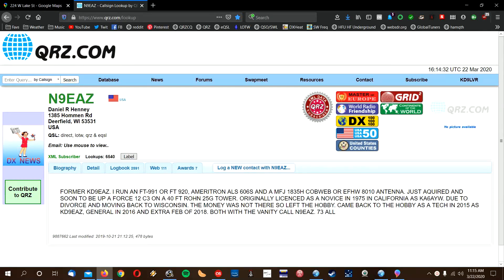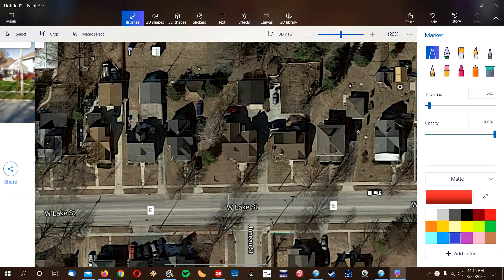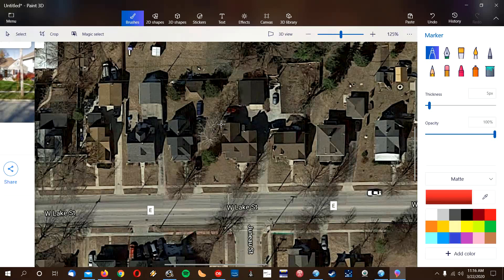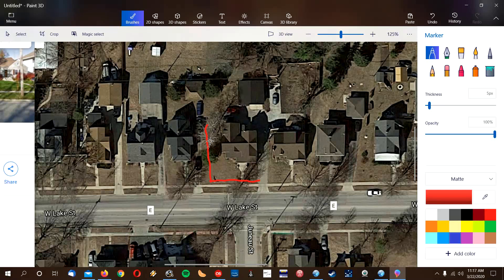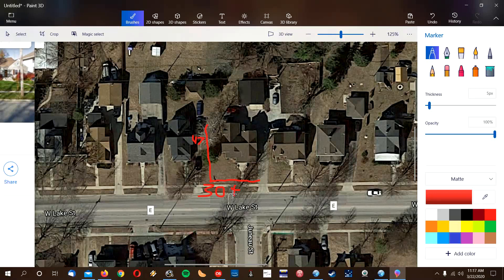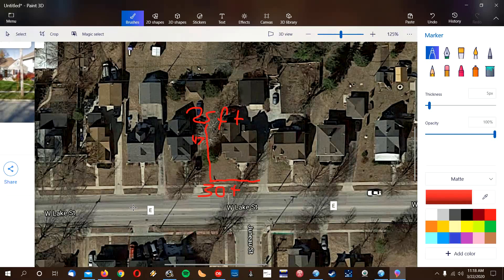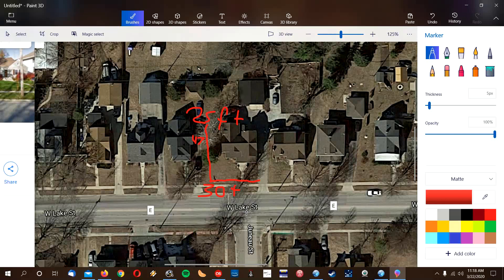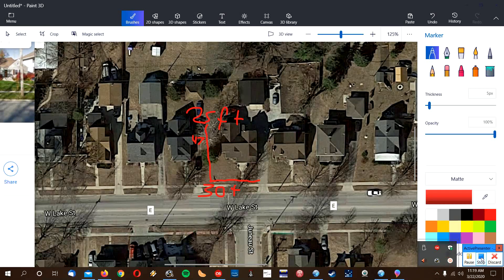Inverted L Antenna Diagram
Per Tom Stiles request, I used a mix of Google Maps and MS Paint to draw a diagram of how I now have my inverted L antenna setup. So far I'm pleased with the results.